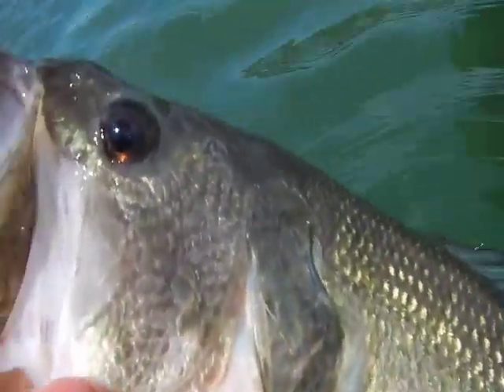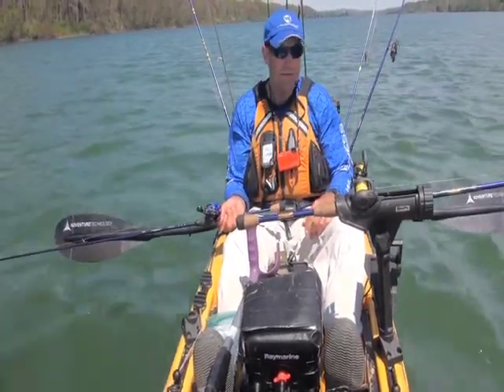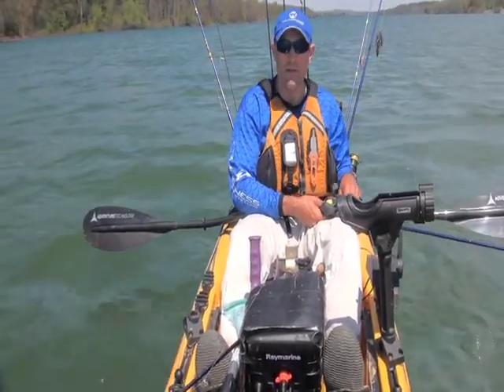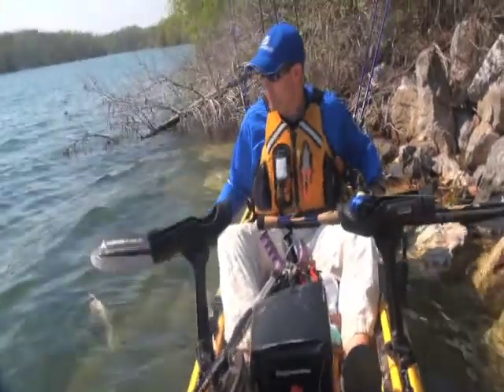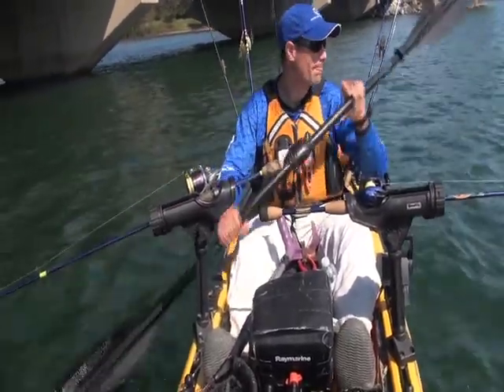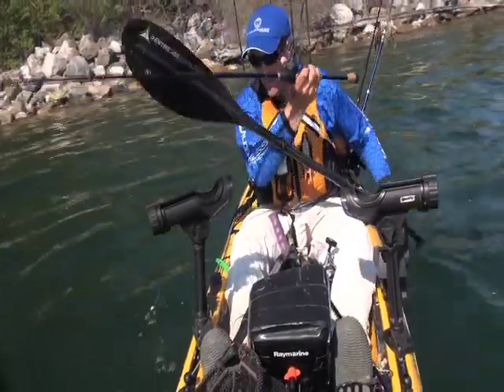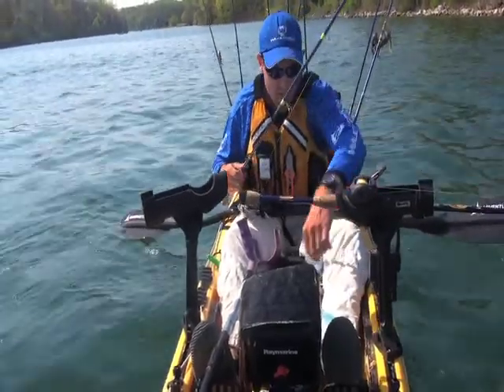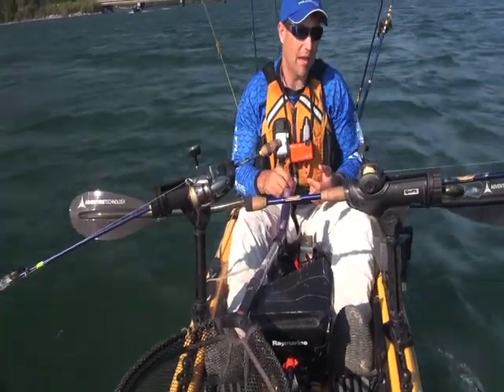Prespawn Largemouth Crankbait Trolling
Trolling isn't always looked upon with a positive light in bass fishing. It is an effective way to cover a lot of water. Learn how to maximize your time on the water with this tactic.